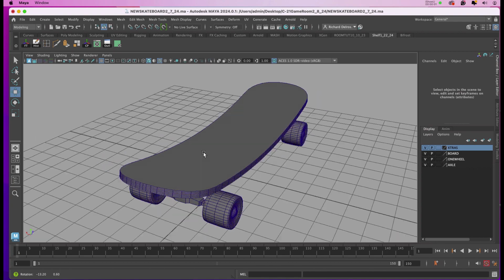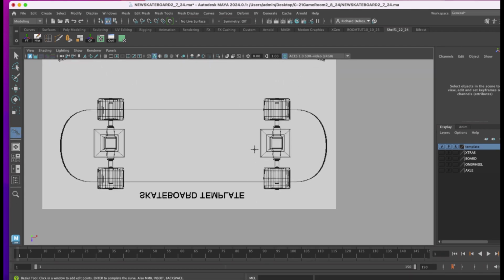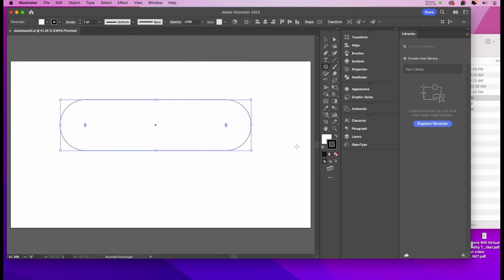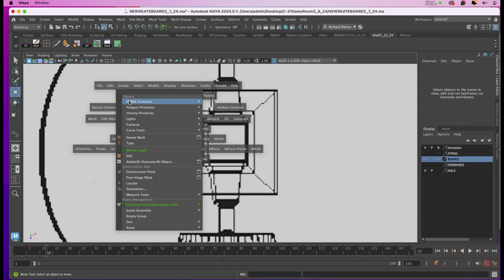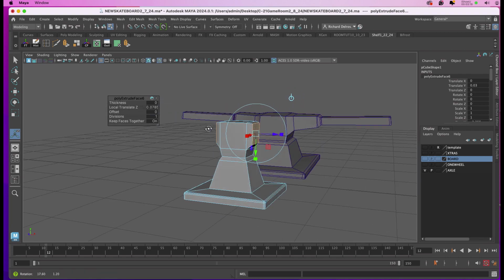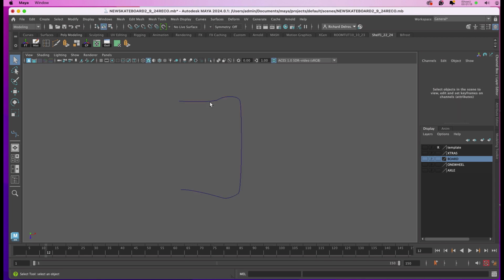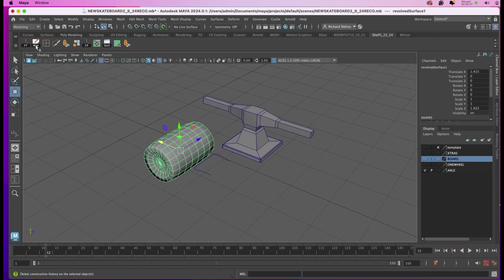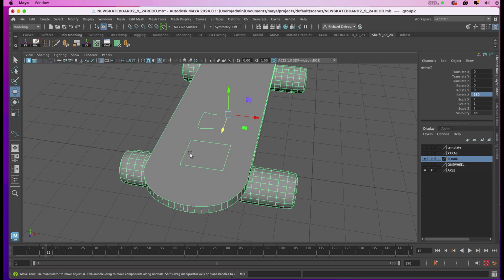SKATEBOARD PART 1